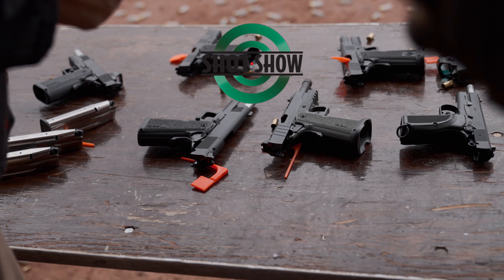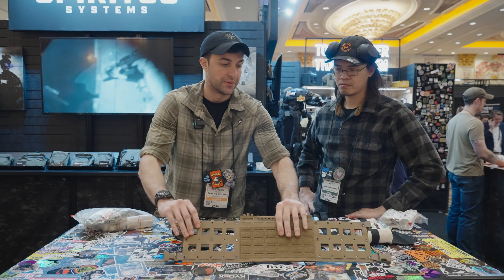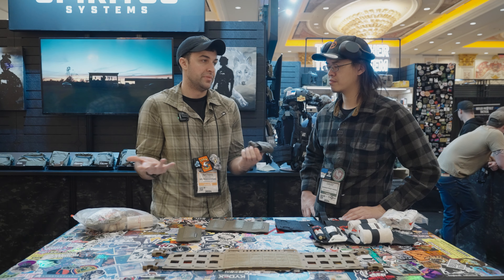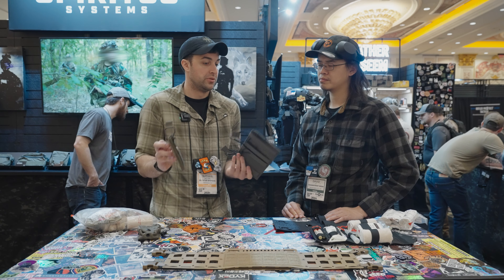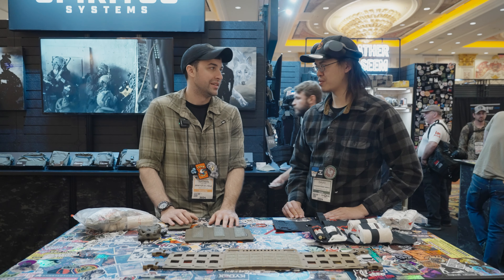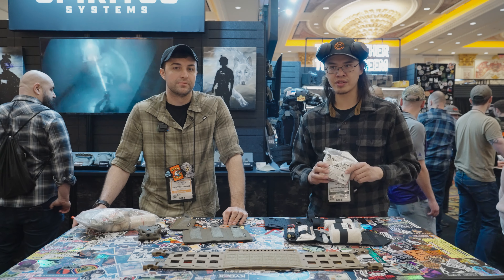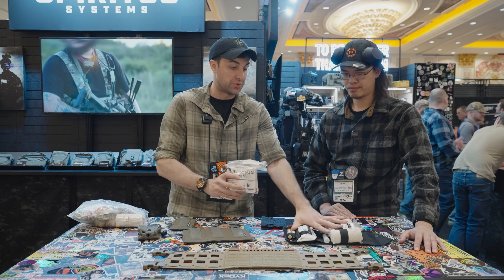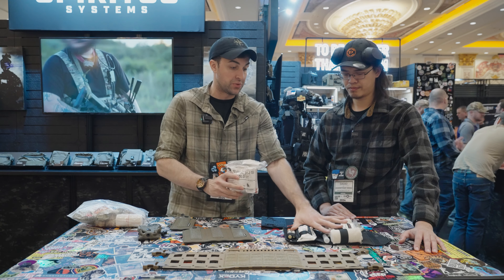Spiritus Systems | SHOT Show 2024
STALK ME
Personal FB:
Like my page!

to sell any Airsoft gear.

Filmed using the A7SIII. Edited on Davinci Resolve 17.

Titan Batteries
Plano All Weather 2 Scoped Rifle/Shotgun Case

Sony A73
Sony A7SIII
GoPro HERO8 Black

SanDisk 128GB Extreme SDXC UHS-I Card
SanDisk 128GB Extreme MicroSDXC UHS-I Memory Card

DJI Ronin-S

Sigma MC-11
Sigma 70-200mm f/2.8 DG OS HSM Sports
Sony FE 85mm f/1.4 GM Lens
Sony FE 24mm f/1.4 GM Lens
Sigma 35mm f/1.2 DG DN Art
Sony 55mm F1.8 Sonnar T FE

Power Junkie NP-F by Blind Spot
INNOREL RT-90C Carbon Fiber Tripod
Peak Design Dual Plate V2
VILTROX VL-200 Trilight kit
DSTE 2X NP-F970 Battery
Sony NP-FZ100 Battery
Neewer NW-A9 Vertical Battery Grip